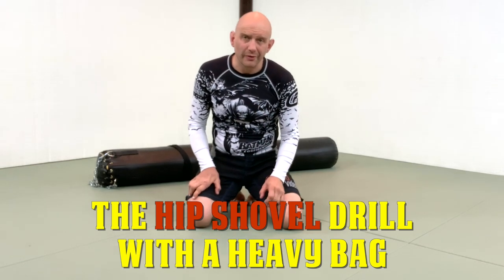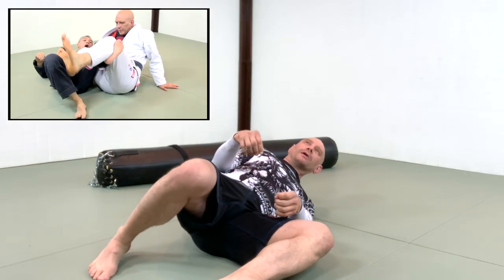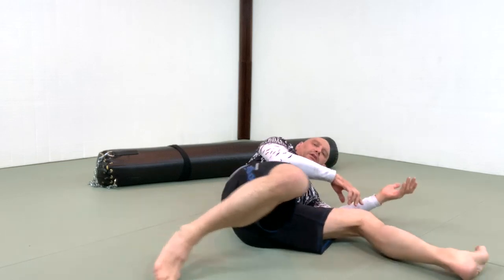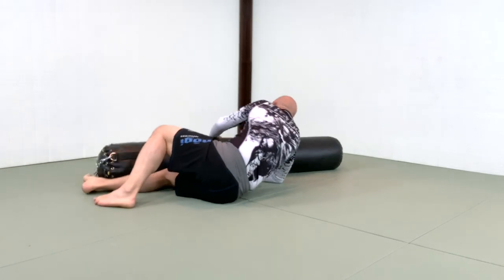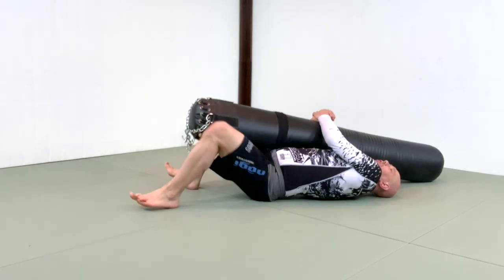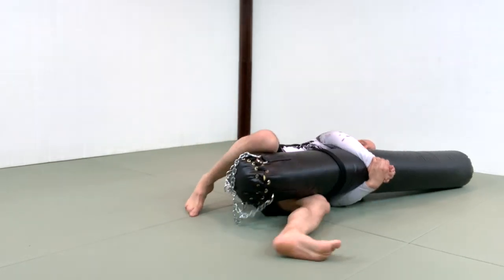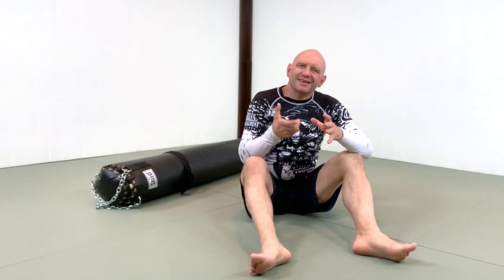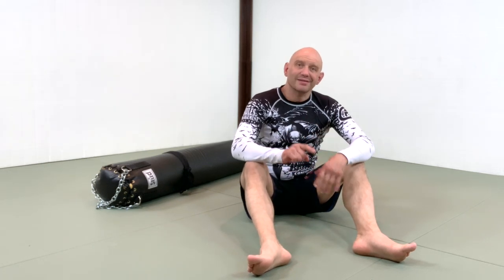The BJJ Hip Shovel Movement Explained (Plus Solo Heavy Bag Drill)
The 'hip shovel' is a fundamental movement in BJJ and is the mirror image of the hip escape.  In this video you'll learn how to drill it on a heavy bag by yourself. Grab my free guide to learning BJJ fast